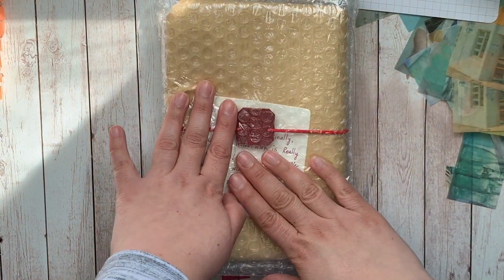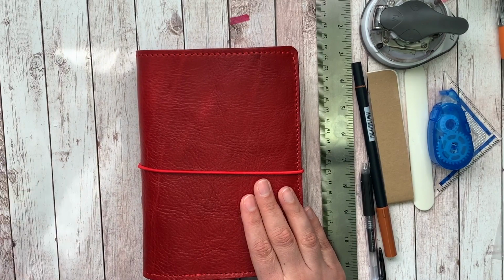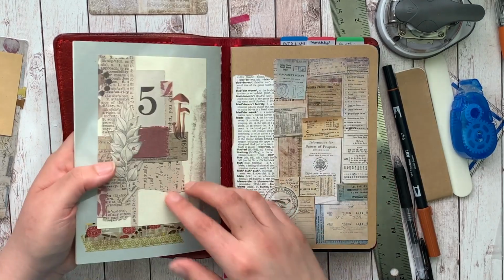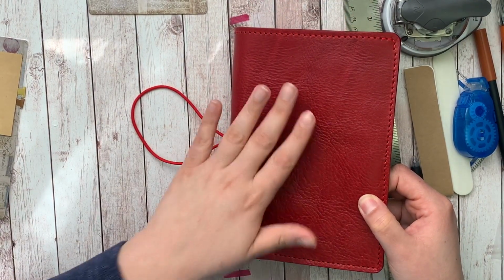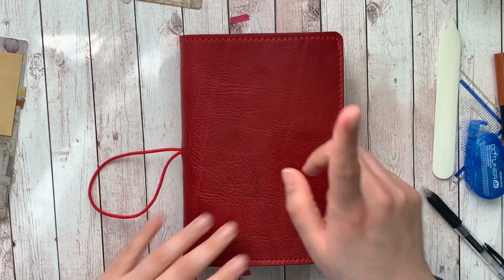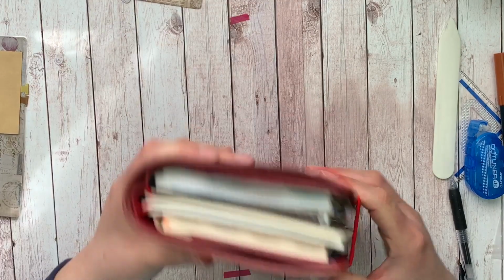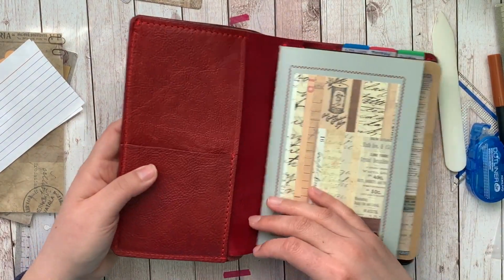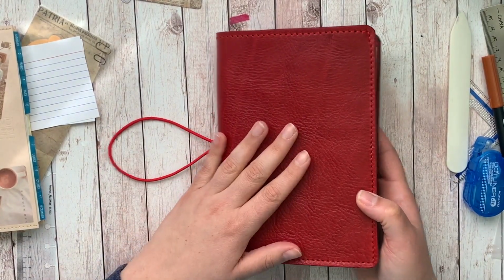Unboxing Apple Pig Red Velvet Traveler's Notebook | March 2020 Planner Set-up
I'm enjoying my new custom B6 Slim Red Velvet TN from Apple Pig. The back pocket is a game changer :D

Apple Pig Leather Art

Jibun Techo B6 Slim Biz

Moleskine Set of 3

Dorking Washi Stickers